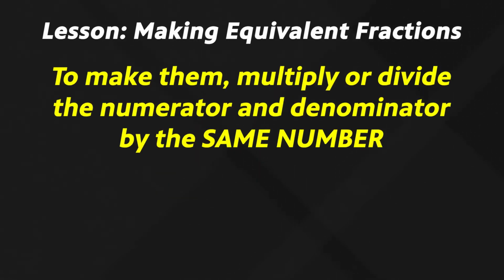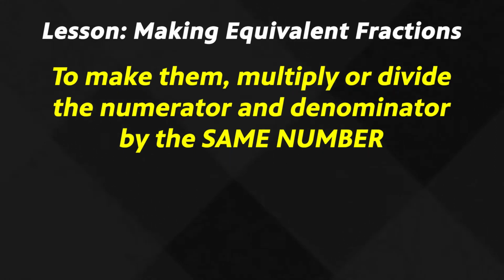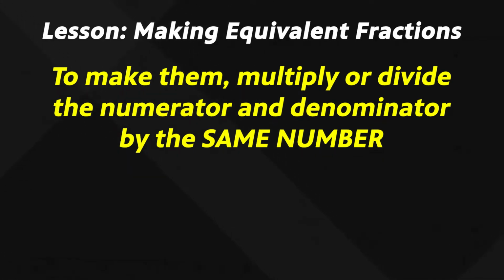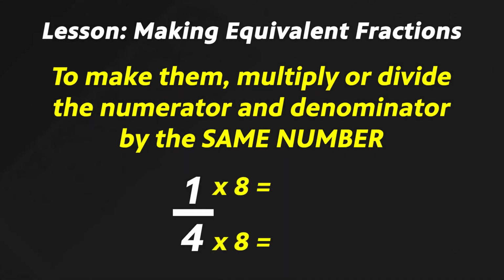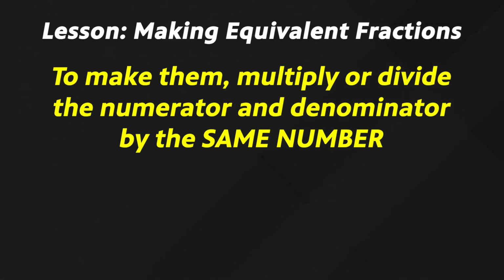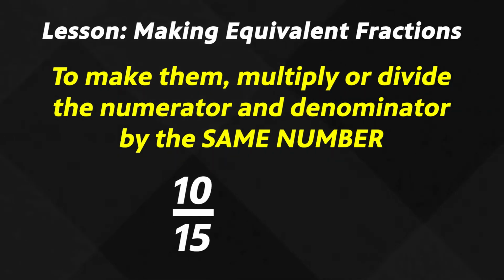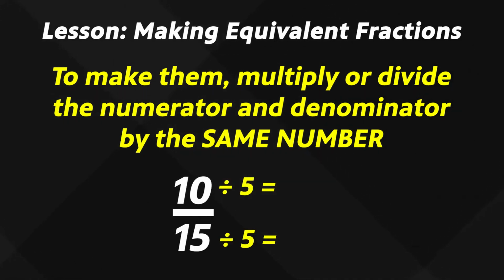How to Make Equivalent Fractions - IN 60 SECONDS!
Equivalent fractions are any fractions that have the same value, but use different numbers.  They're incredible useful when performing fraction operations such as adding or subtracting fractions with unlike denominators.

So let's take some time to understand WHAT equivalent fractions are and HOW to create them!

🏫📹If you'd like Grip Edu to produce educational videos for your school or district,